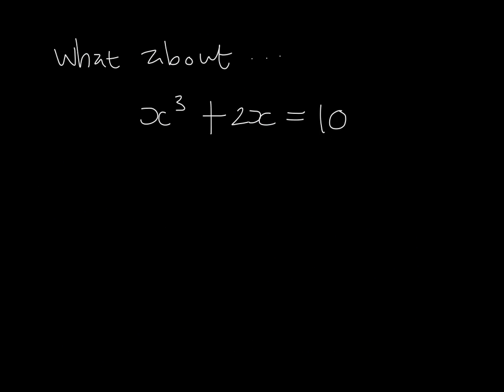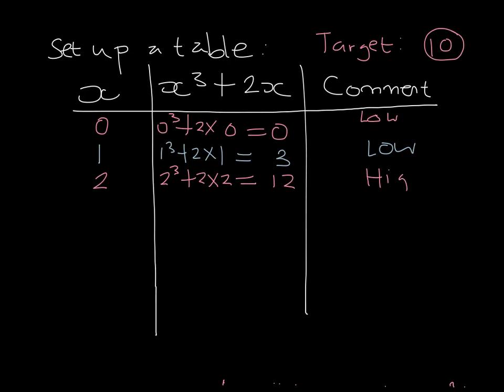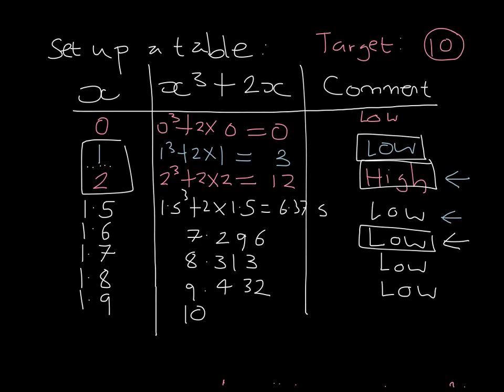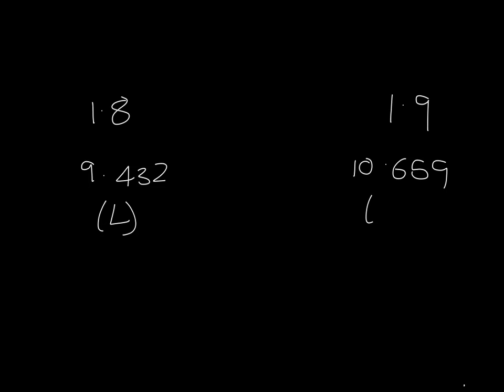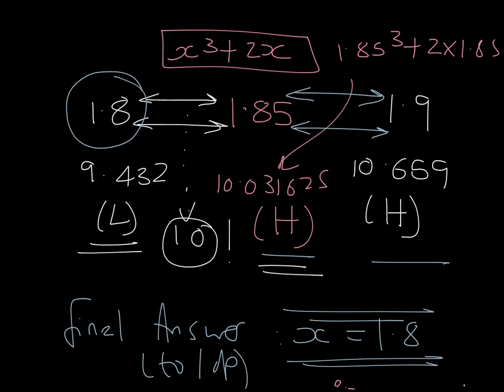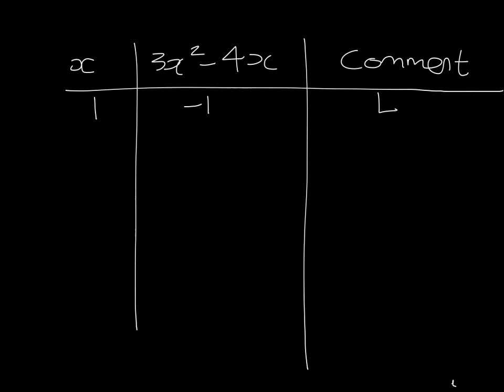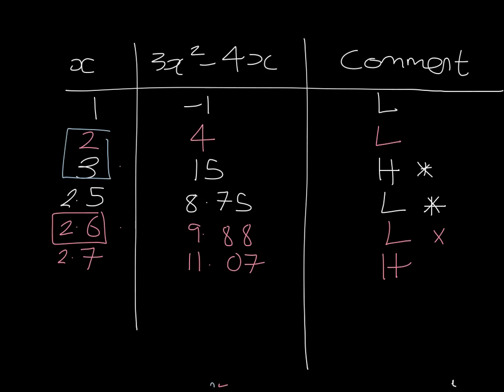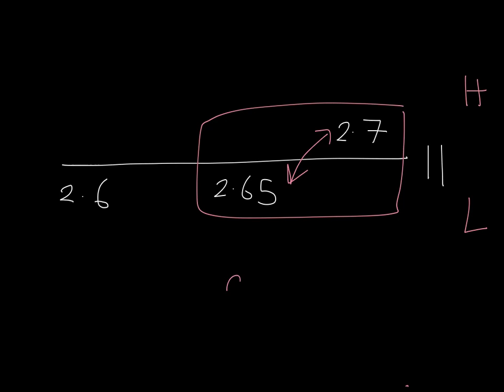Trial and Improvement